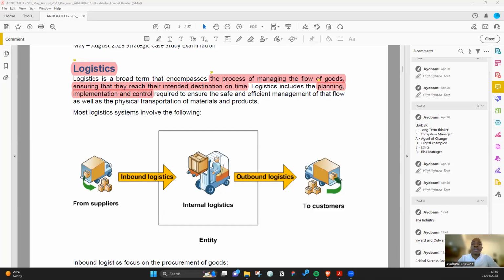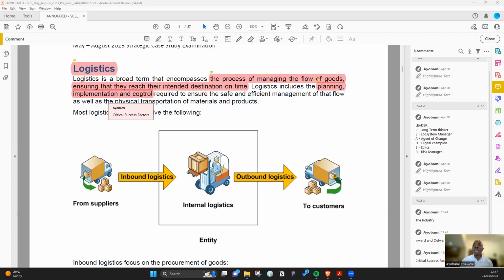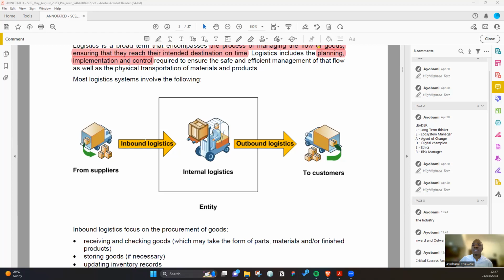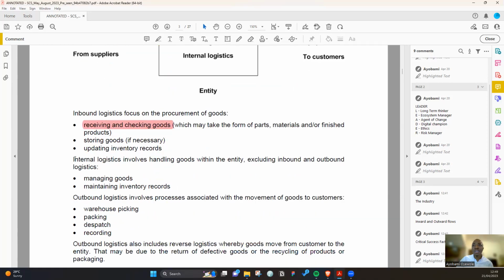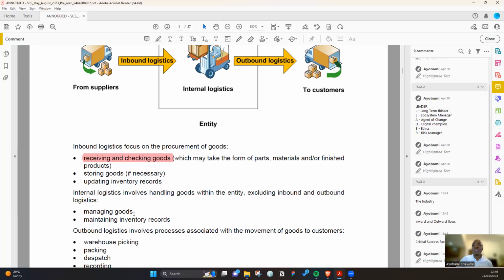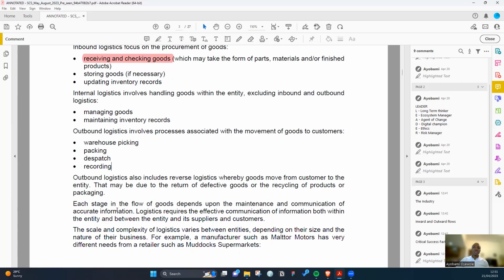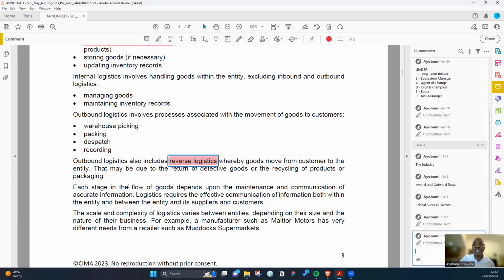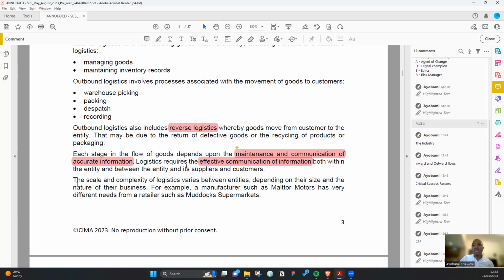Daistruk PAGE 3 cima May/Aug 2023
Daistruk Preseen Analysis Of The May/Aug 2023 CIMA Strategic Case Study Exam. All The Best